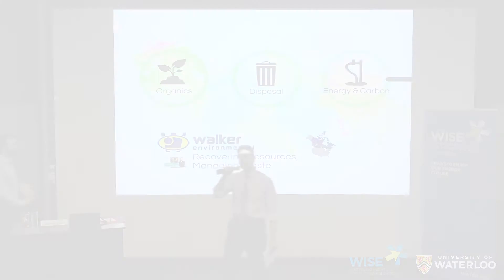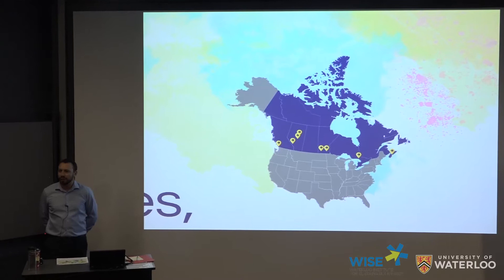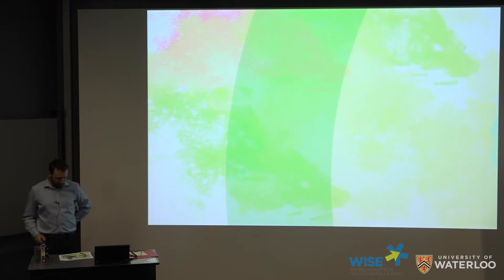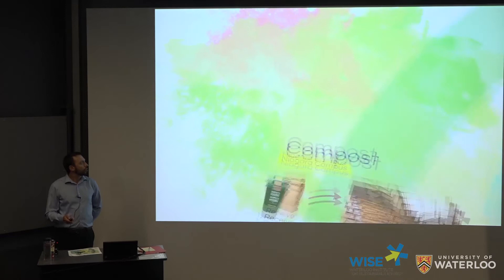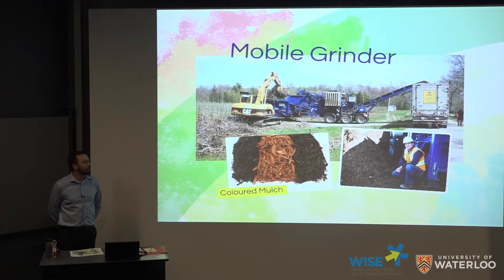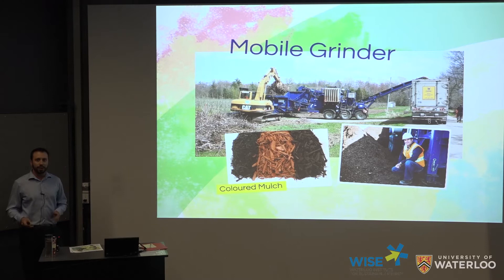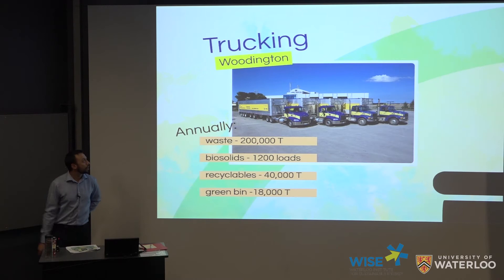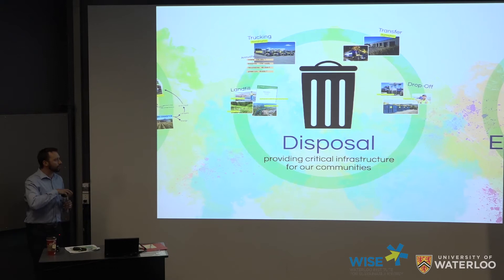Dave Thompson - WISE Lecture Series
Biogas - Resource Recovery & Clean Tech

David Thompson, Project Manager, Technical Services, Walker Environmental

Abstract

This talk will focus on the three projects being pursued at the Walker Environmental landfill in Niagara Falls, Ontario through our landfill gas utilization partnership, Integrated Gas Recovery Services (IGRS).

General Motors (GM) Landfill gas to energy (LFGTE)– 6.4 MW of behind-the-meter electrical generation and 8 MW of thermal waste heat recovery to reduce the GM St. Catharines facility carbon footprint by 77%
Walker Niagara Campus LFGTE – 3 MW behind-themeter generation project to reduce onsite electrical loads
High BTU/Renewable Natural Gas (RNG) – Upgrading and Scrubbing the LFG to produce pipeline quality RNG

Biography

Born and raised in St. Catharines, ON, David graduated with a Bachelor of Applied Science in Honours Chemical Engineering from the University of Waterloo. While in university, David worked as a Co-op Student at Imperial Oil, General Motors, Maple Leaf Consumer Foods & Woodbridge Foam Group. Upon graduation, David was hired by Whiting Equipment Canada and worked as a Process Engineer and Project Manager designing, selling & managing evaporation, crystallization and drying capital projects for customers in Canada, United Sates, India, Argentina, Brazil and Spain. .

 David currently works as a Project Manager at Walker Environmental Group (a subsidiary of Walker Industries) where he specializes in developing landfill gas (LFG) utilization projects. Walker Environmental is a Canadian leader in Resource Recovery and Waste Management, with a focus on sustainability providing coast-to-coast environmental solutions to municipalities and private businesses.  Walkers develops and operates environmental and green energy infrastructure for a circular economy.